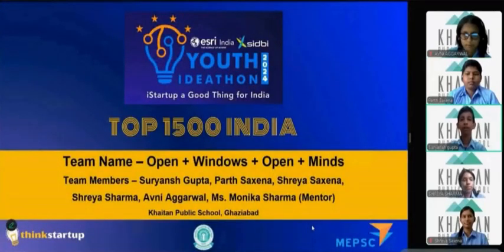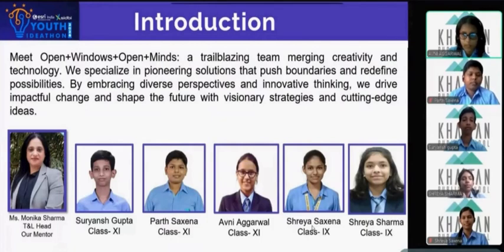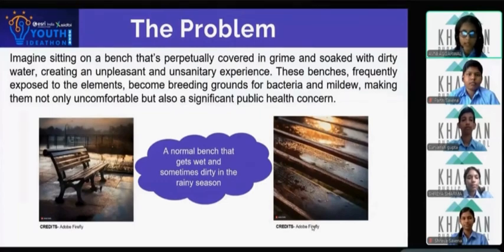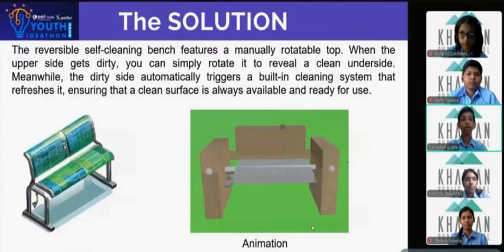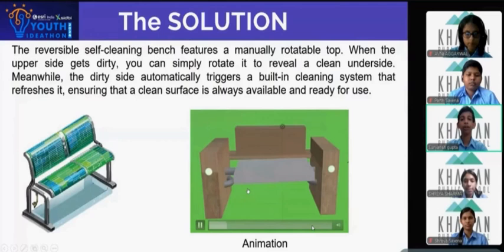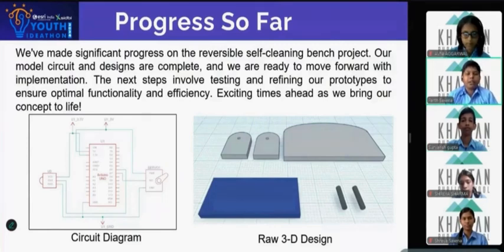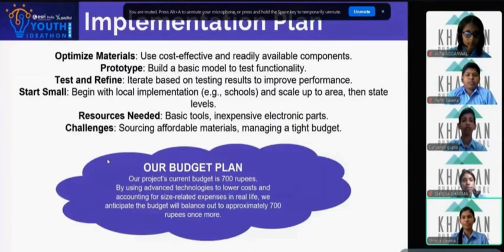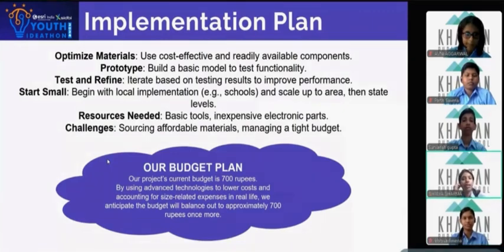YOUTH IDEATHON 2024 | UID 3F1628| OPening+windows+opening+minds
Self  cleaning benches: Clean Comfort, No Effort

YOUTH IDEATHON 2024 | Suryansh Gupta, Parth Saxena, Shreya Saxena, Shreya Sharma, Avni Aggarwal | Senior (9 - 12 Grade), Khaitan Public School, Rajendra Nagar | Innovation

Explore our project showcasing self-cleaning benches! See how we combine innovation with convenience for effortless, pristine cleanliness. Watch now!